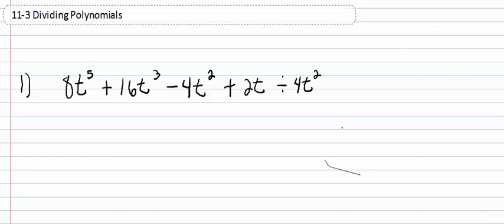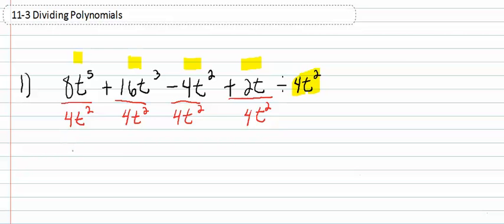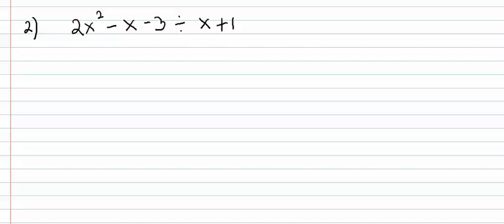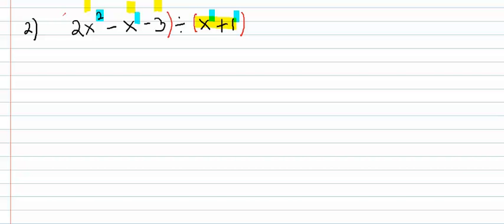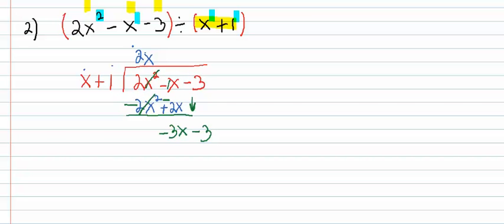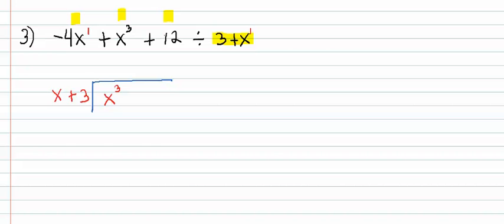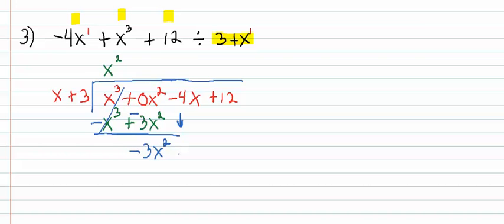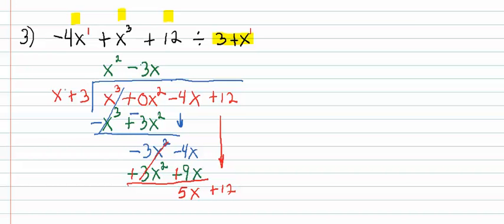11 3 Dividing Polynomials